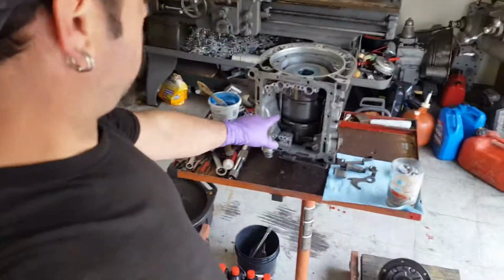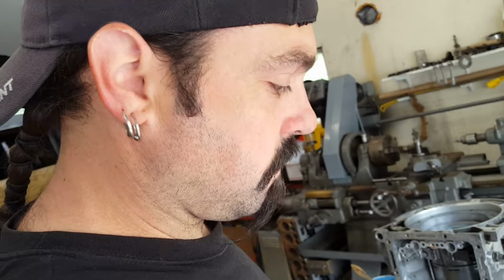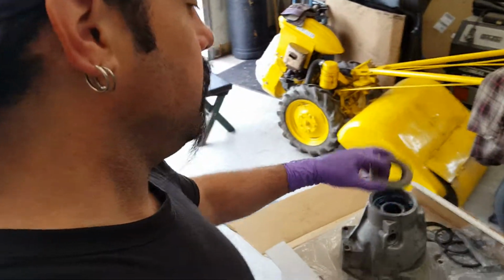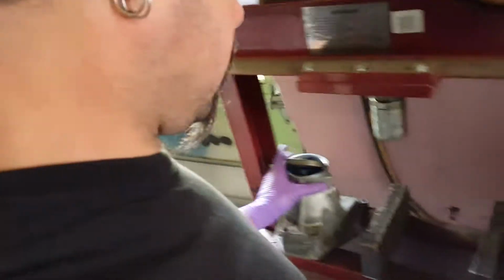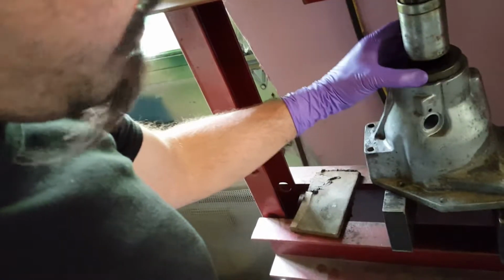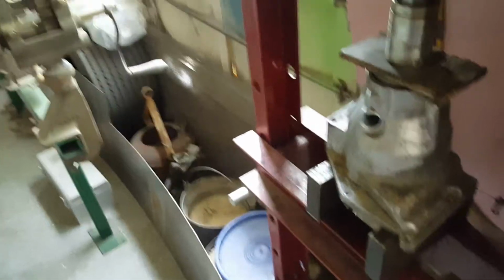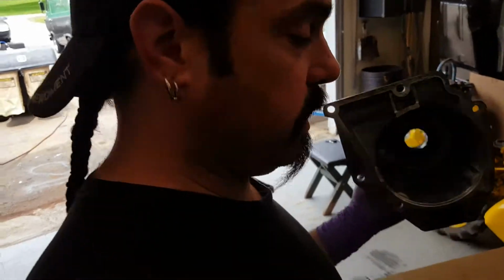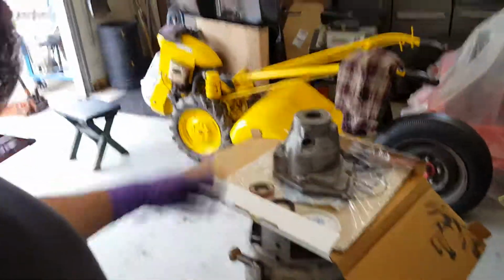1966 c4 rebuild #5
Rebuild kit